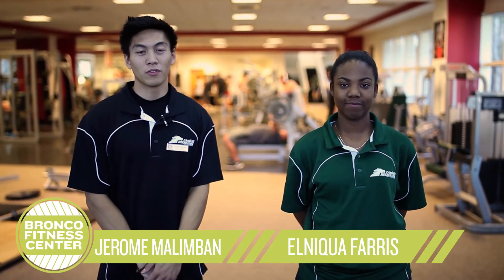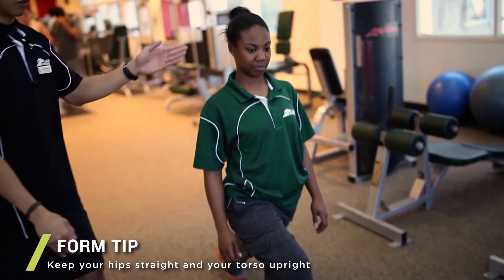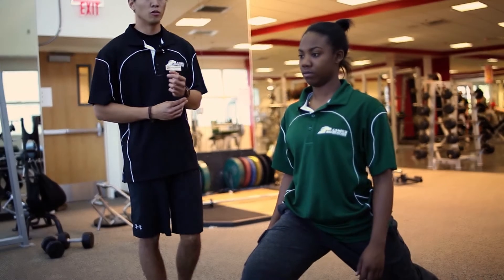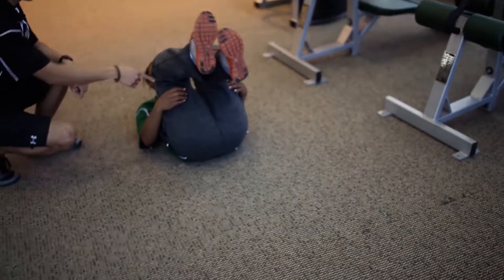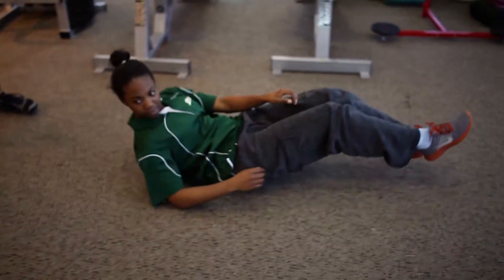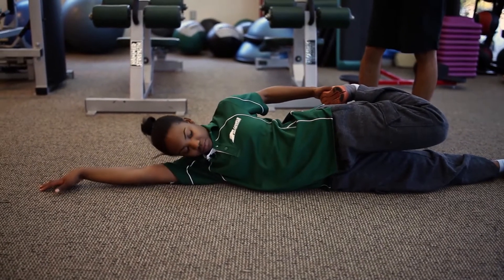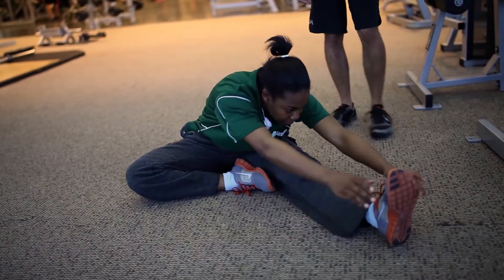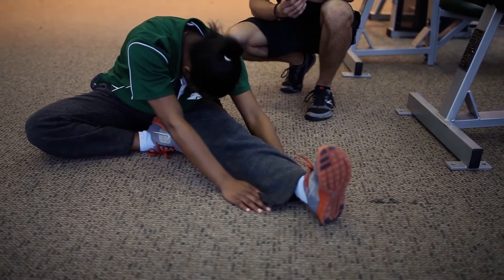Workout of the Week #14: Lower Body Stretches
Learn how to perform Lower Body Stretches with Bronco Fitness Center trainers Jerome Malimban and Elniqua Farris.